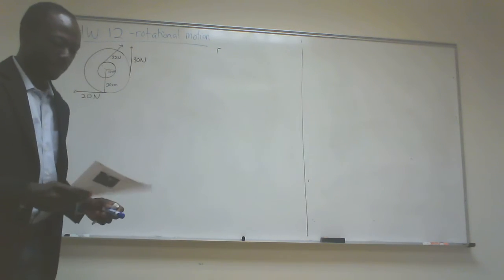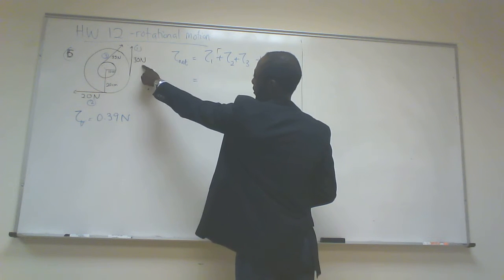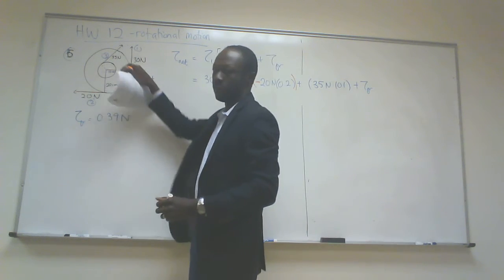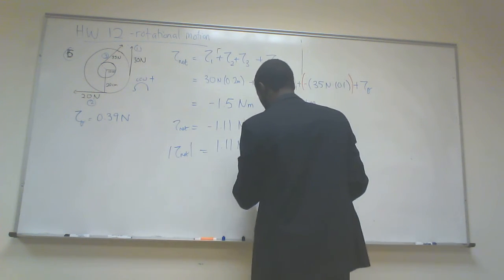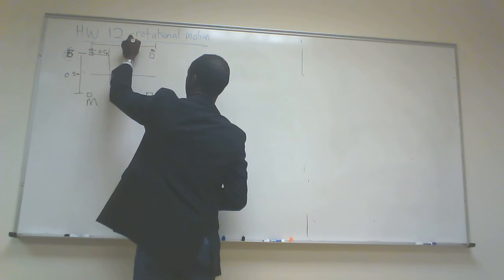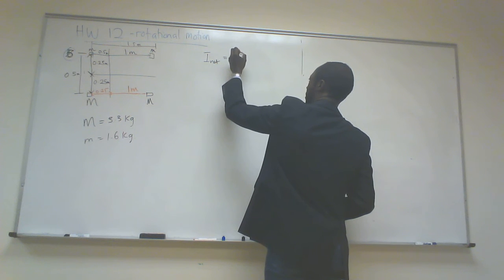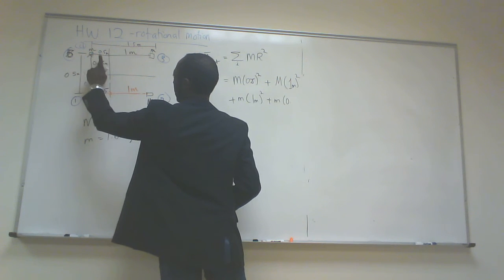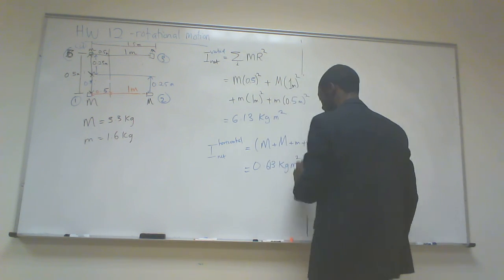WebAssign 12 problems 6 8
Problems on Rotational Motion (Chapter 10)